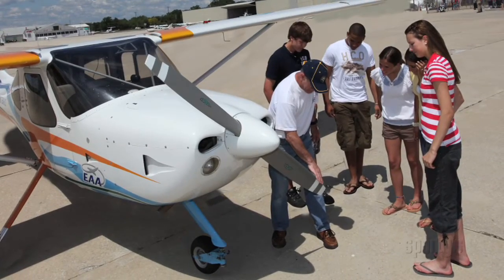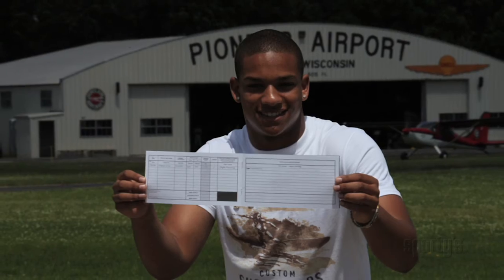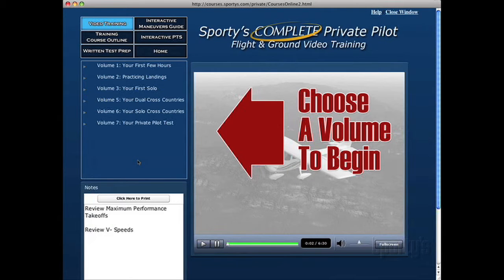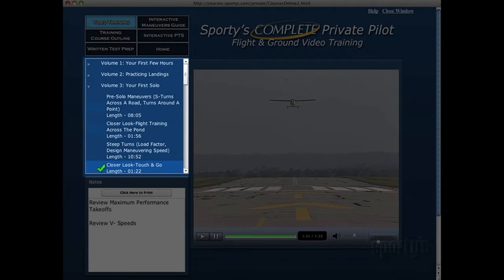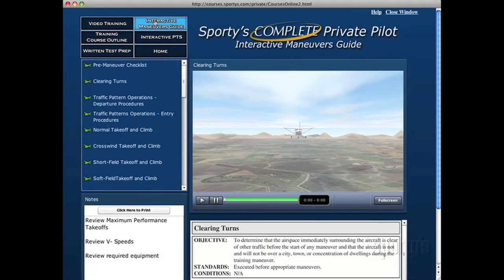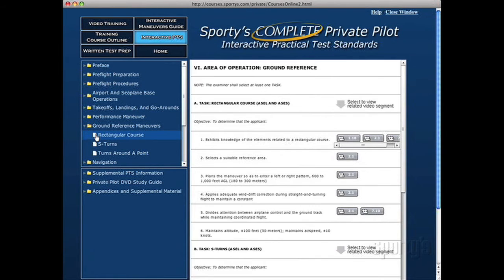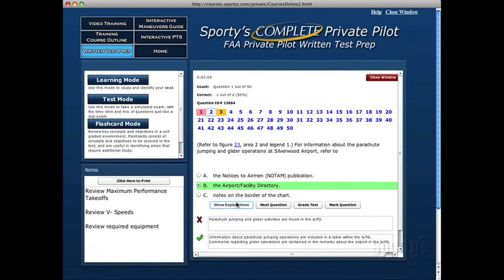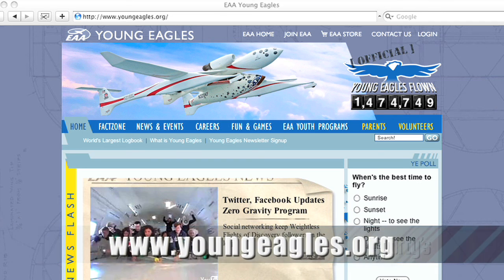Young Eagles Next Step Program from Sporty's & EAA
Since 1992, EAA Members around the world have shared their passion for flight with nearly one and a half million young people through EAA's Young Eagles Program.

For young people, this was the first time they had the opportunity to experience flight in a general aviation aircraft.

And now, thanks to the generosity of Sporty's Pilot Shop, Young Eagles will receive additional support and encouragement to take the next step in their aviation journey.

First, Young Eagles will receive their first logbook. Signed by their Young Eagles pilot, the logbook will record their flight and any future aviation experiences or flight training.

Most importantly, all Young Eagles are now eligible to take Sporty's Complete Pilot Training Course, online and free of charge. Through the use of of in-flight video and 3D animations, this comprehensive course provides the training and knowledge for students to pass their oral, written and flight tests -- Guaranteed!

This exceptional program enhancement now makes it easier for Young Eagles to transition from the right seat to the left seat and become pilots.